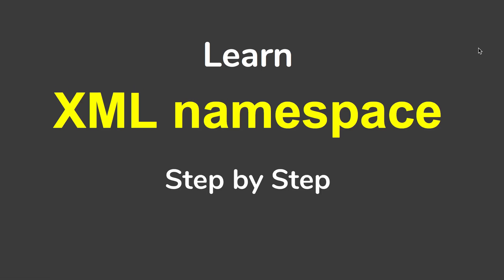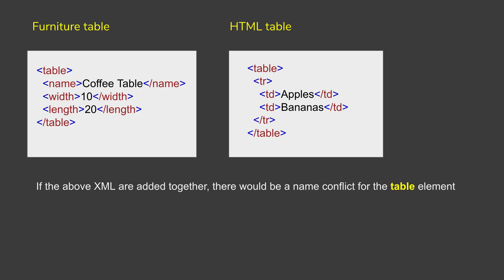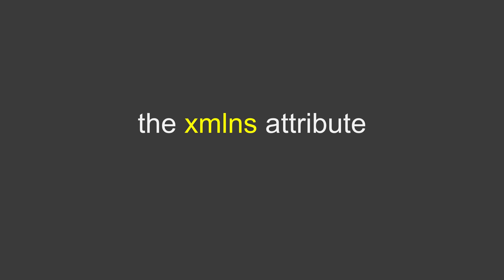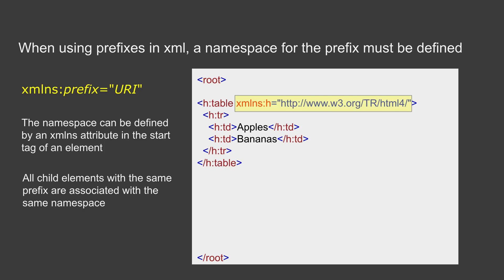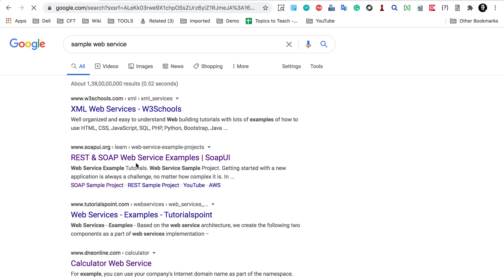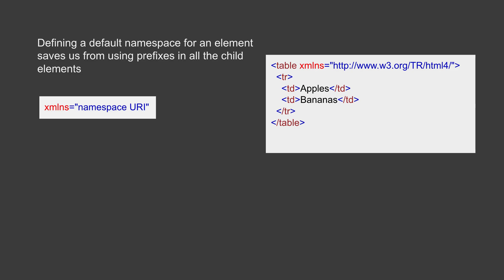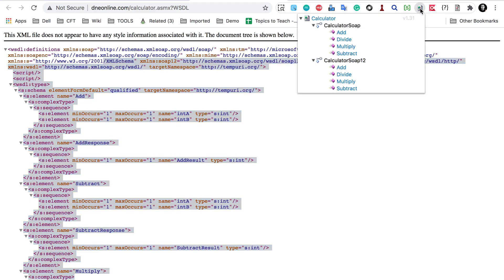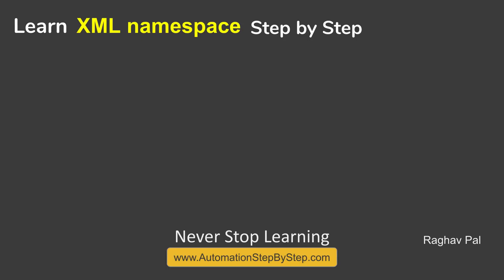XML Namespace tutorial for complete Beginners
What is namespace in XML
What is the use of namespaces
How to create a namespace
XML Namespace examples

Prefixes can be used in XML to resolve elements name conflicts

When using prefixes in xml, a namespace for the prefix must be defined

xmlns:prefix="URI"

The namespace can be defined by an xmlns attribute in the start tag of an element
All child elements with the same prefix are associated with the same namespace
Namespaces can also be declared in the XML root element

Default Namespaces
Defining a default namespace for an element saves us from using prefixes in all the child elements
xmlns="namespace URI"

XML namespaces are used for providing uniquely named elements and attributes in an XML document

Raghav